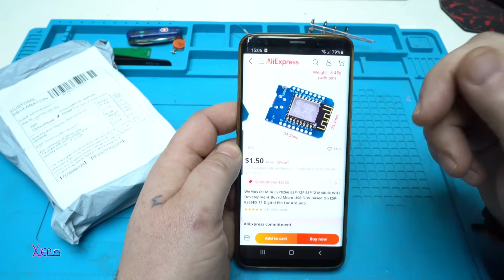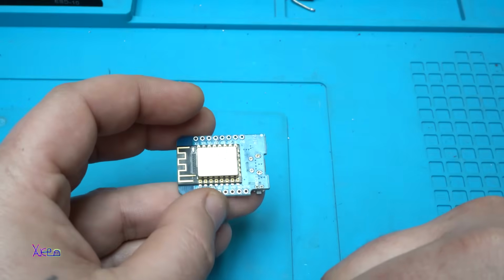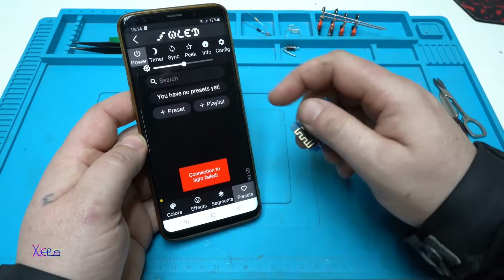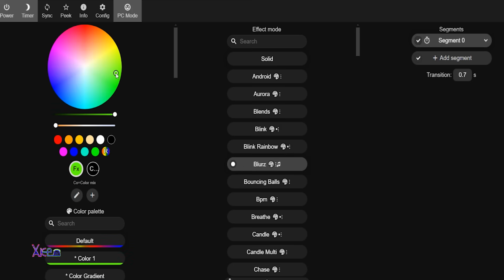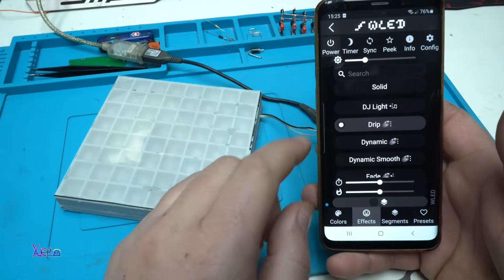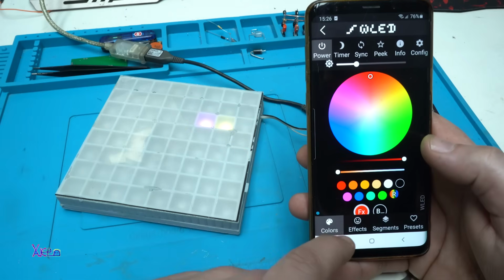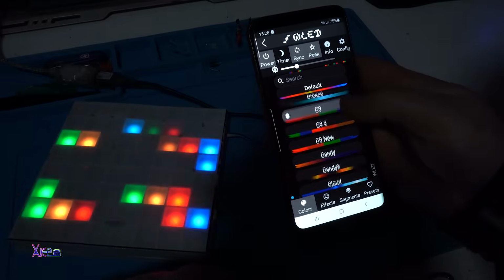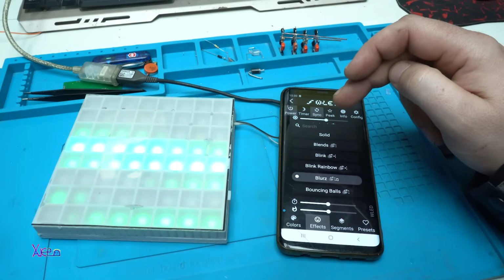THIS $1 Aliexpress Wifi Module ESP8266 is Incredible.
Link to product
D1 Mini ESP8266 ESP-12 ESP-12F CH340G CH340 V2 USB WeMos WIFI Development Board D1 Mini NodeMCU Lua IOT Board 3.3V